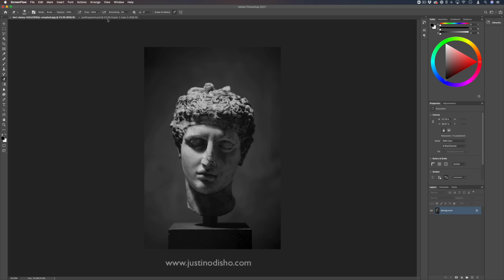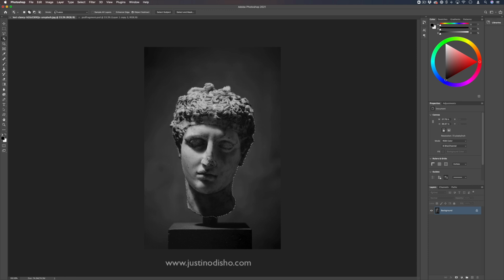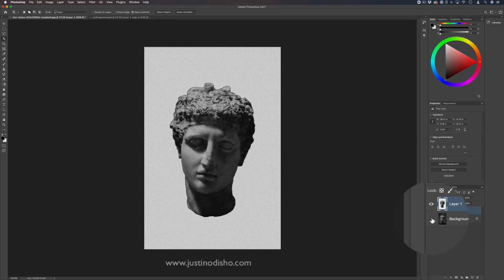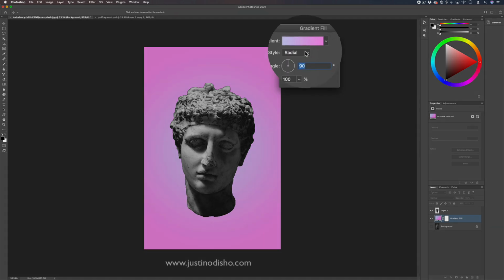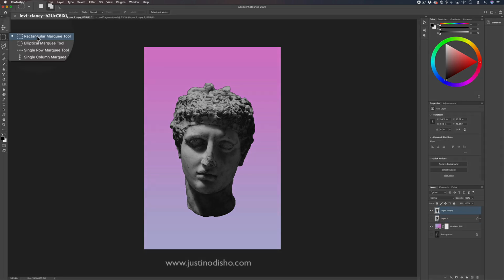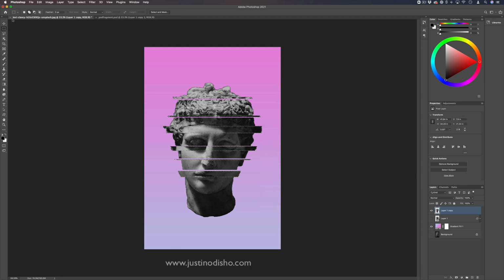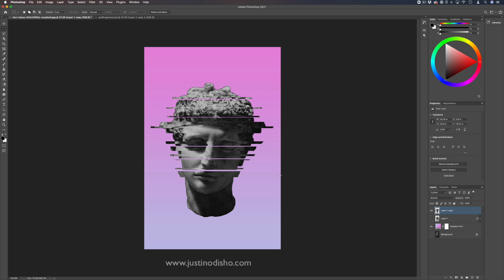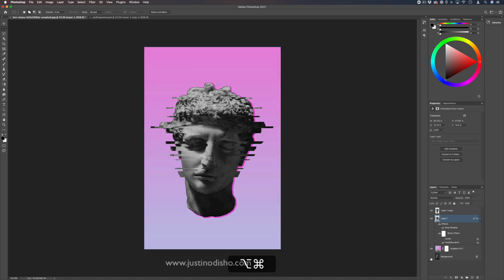Adobe Photoshop CC Tutorial: Sliced Head Design Effect (How to)